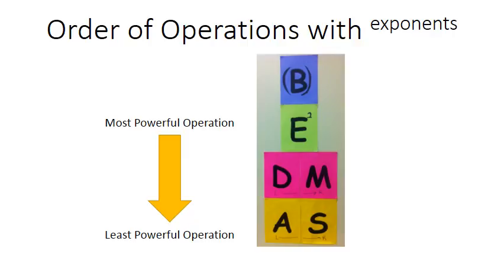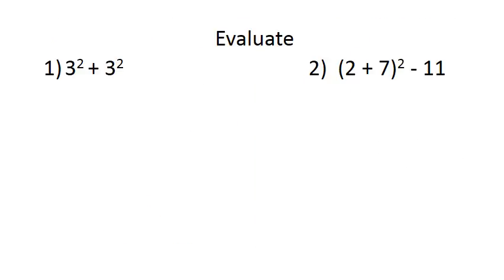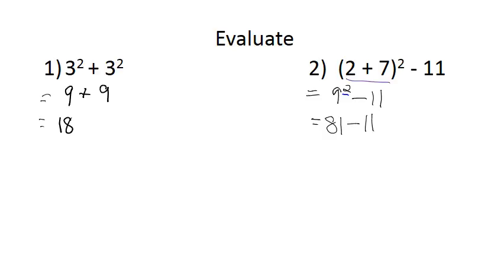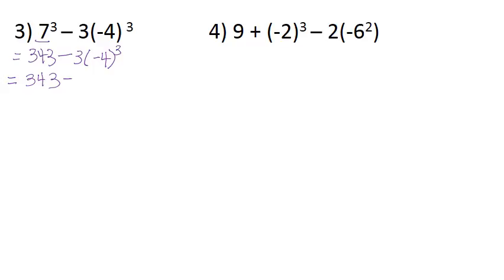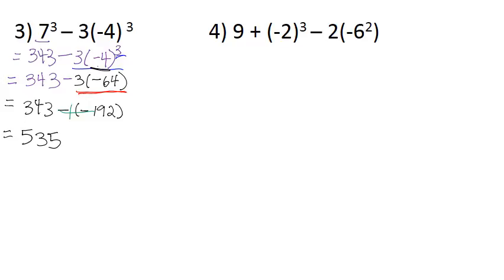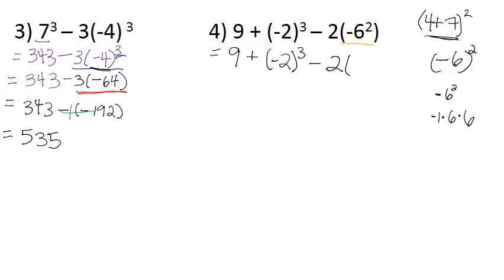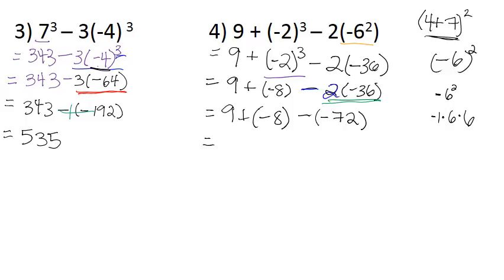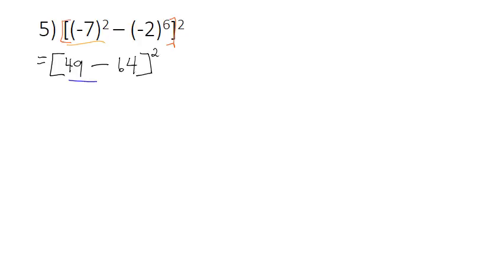Order of operations with exponents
How to evaluate expressions with the order of operations including exponents.